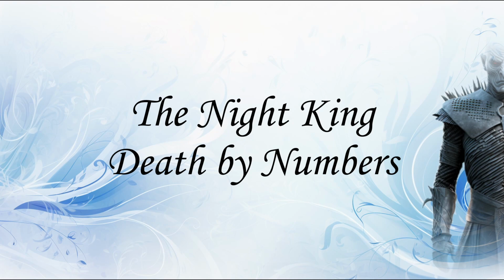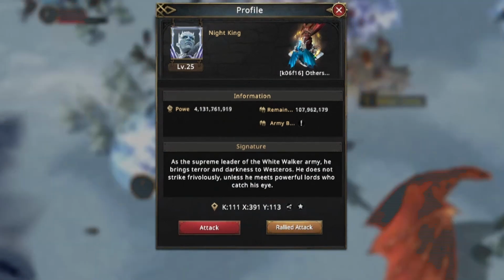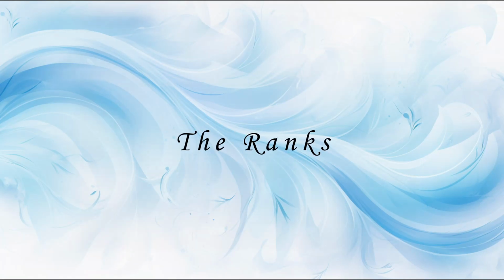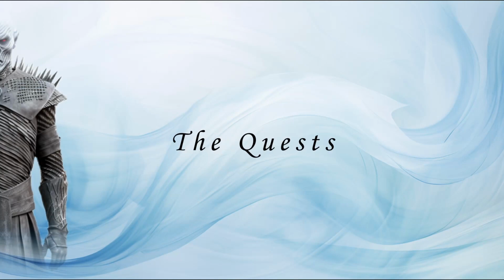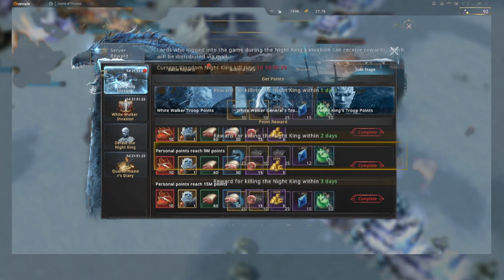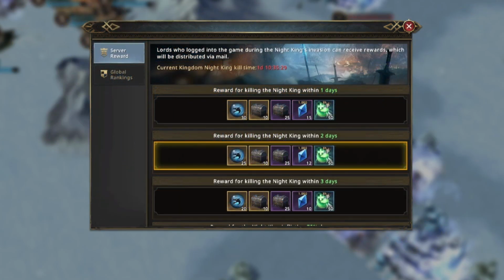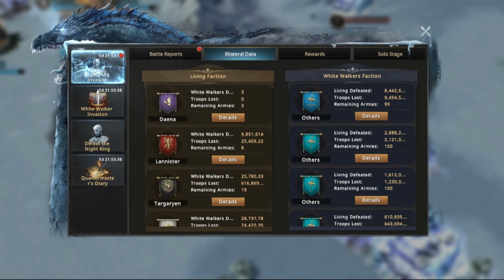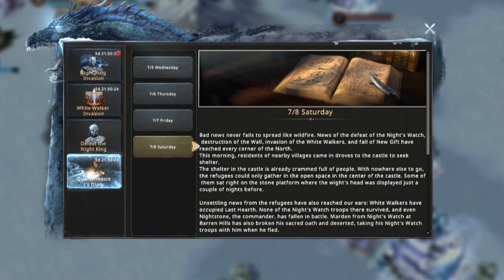The X Chronicles: The Icy Episode (Night King)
gotwic​​​​​​ Chronicler​​​​​​​ Xazavia
Episode 5:  The X Chronicles; This is our journey in killing the Night King, and the tips we used to kill him.

Do you have a great story to tell?  Did you wage war and win? Do you have what it takes to rule all Seven Kingdoms? Got any great tips to share?